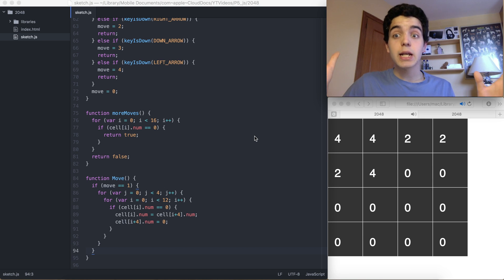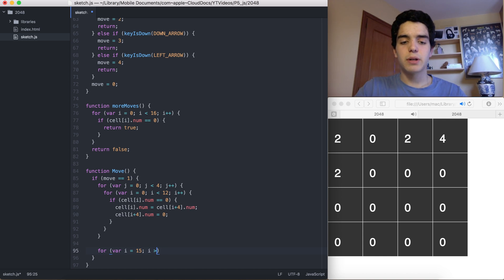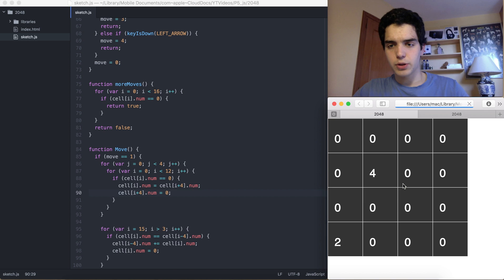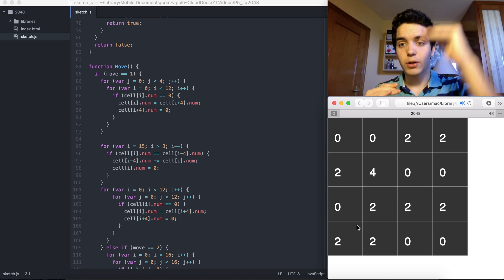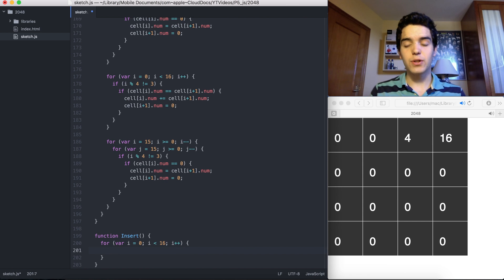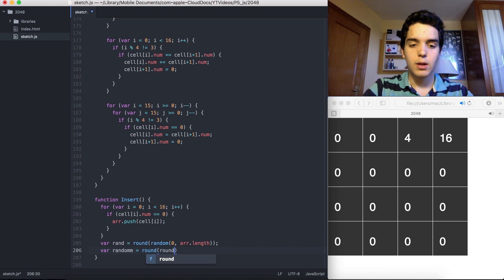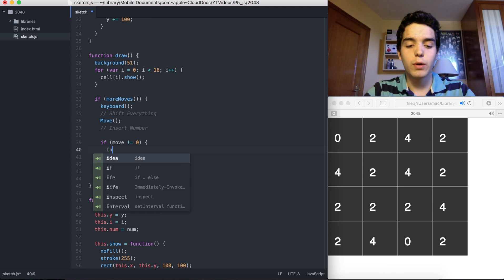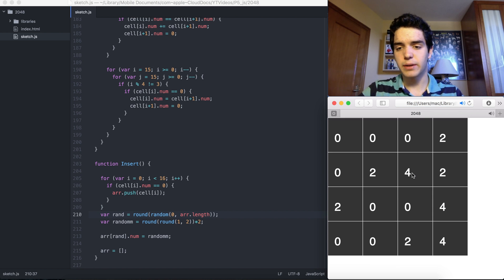Creating 2048 in P5.js Part 3 - Coding Challenge #10.3 - CarlinoGonzalez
Hello in this video I will be creating a basic version of the famous game 2048. Let me know if you would like me to make it in C, Java or any other language :)